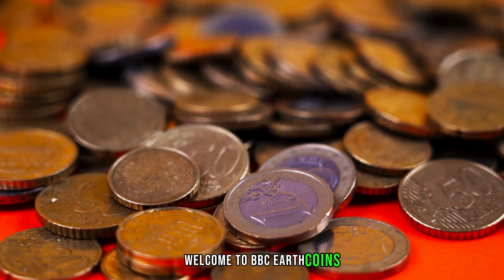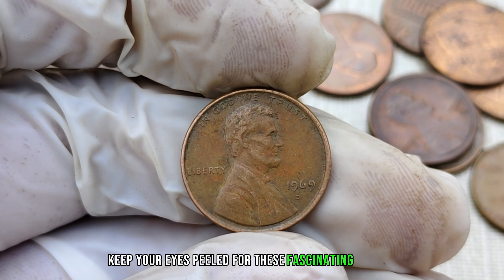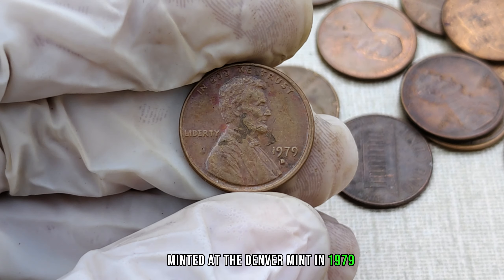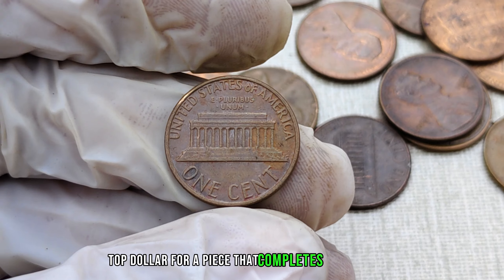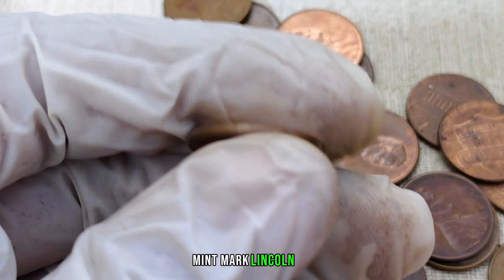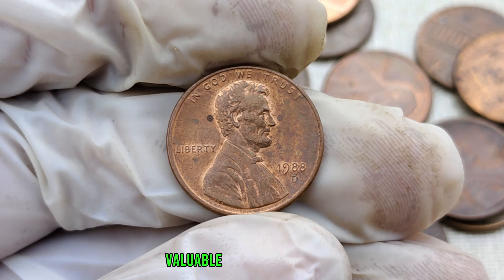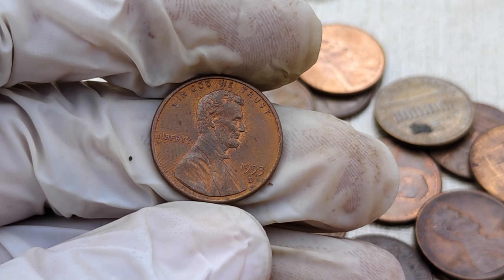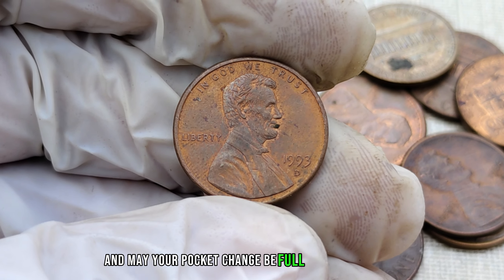MOST VALUABLE D MINT MARK LINCOLN PENNIES WORTH A LOT OF MONEY! PENNIES WORTH MONEY